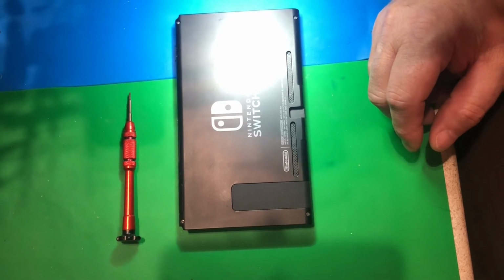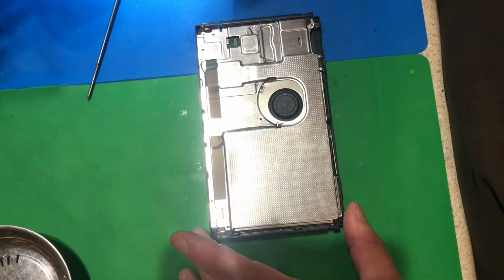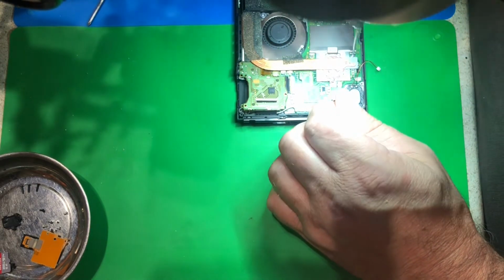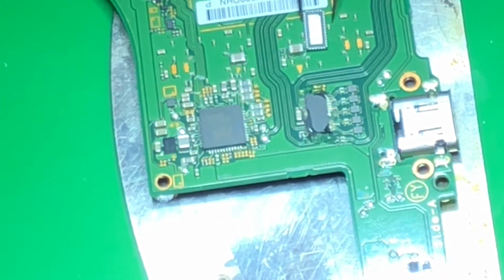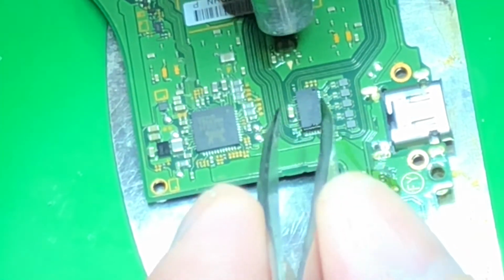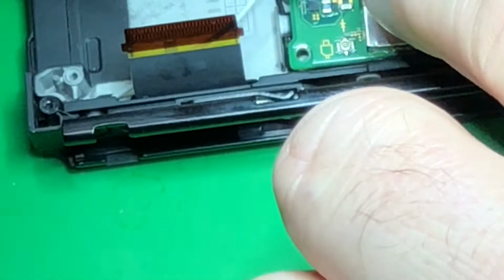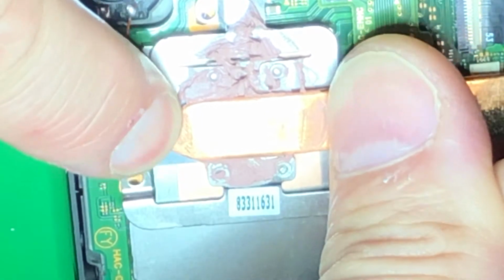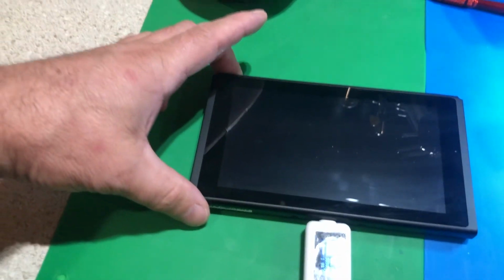Nintendo Switch No Picture Not Charging. Appears Dead!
I was sent this off eBay for repair.  The customer reported no power and no charging.  I had to do some micro soldering on this one.  This video was recorded as I repaired the unit and not after the fact.  Hope you enjoy it.

Sorry I had a cold during the recording.